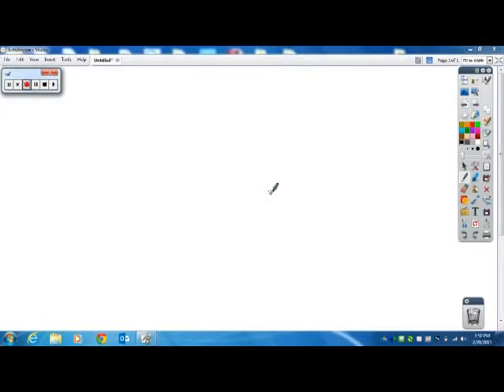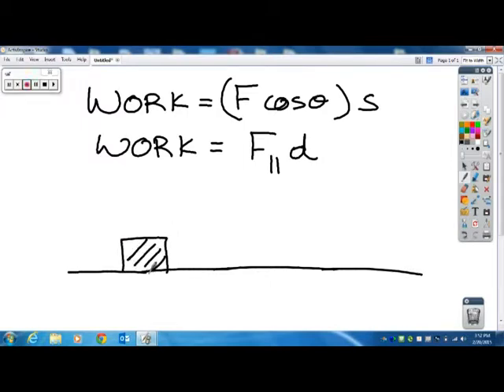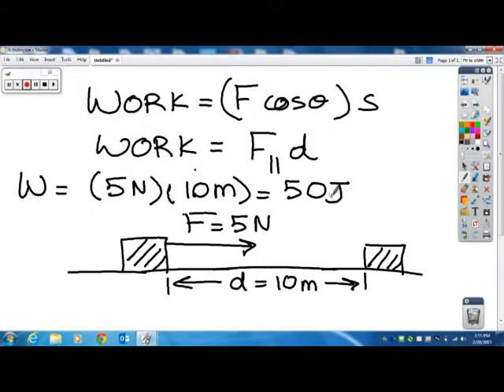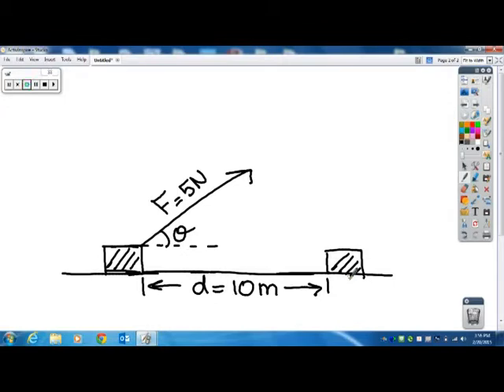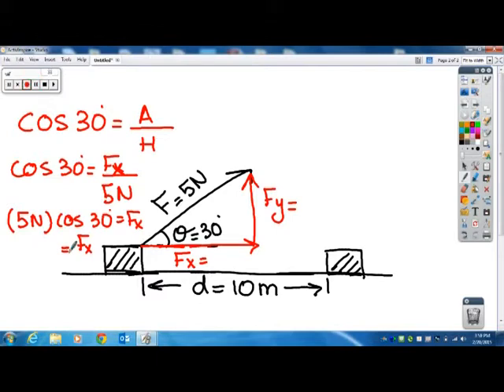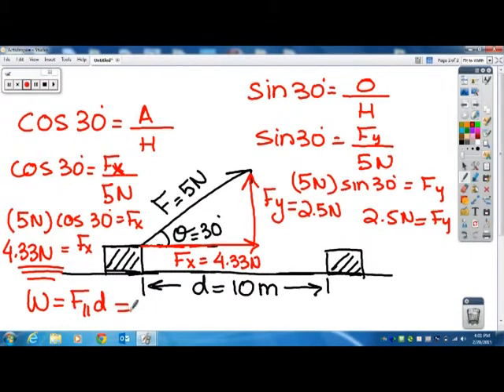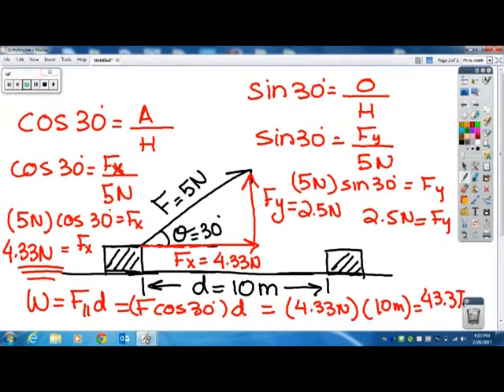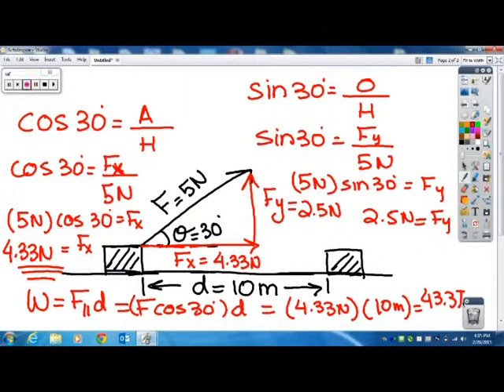Work Lesson 1